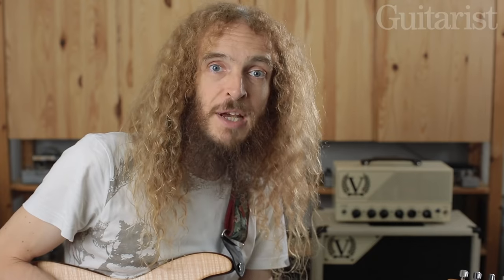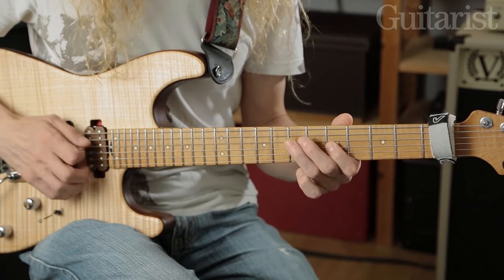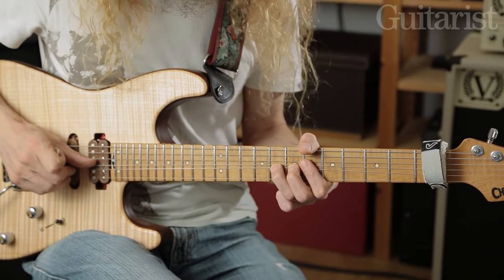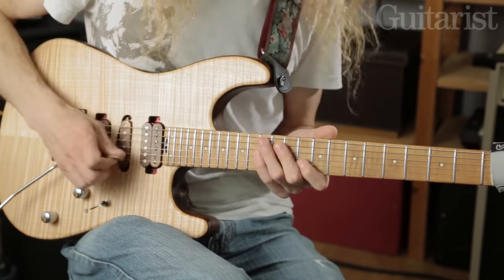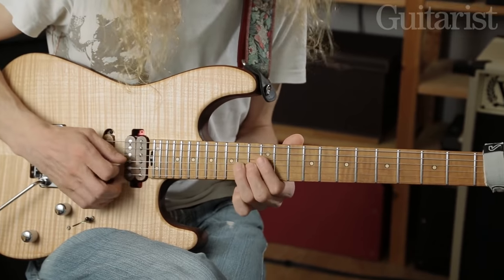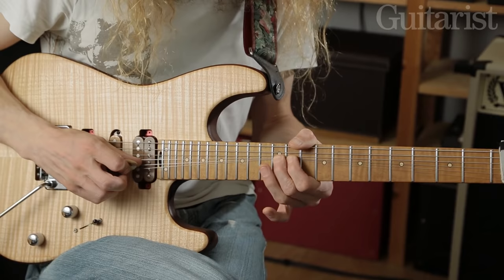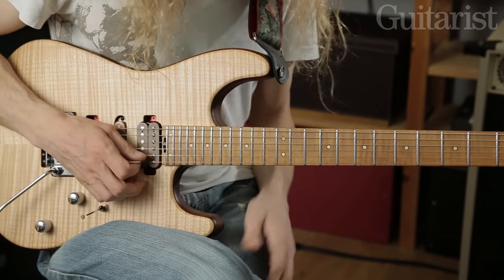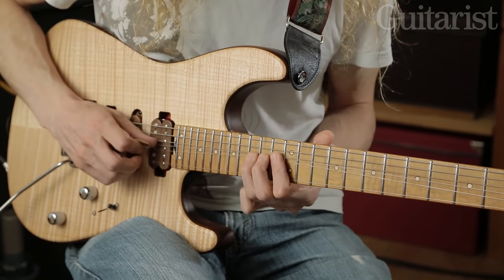Guthrie Govan String Bending Masterclass - Part One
Featured in Guitarist issue 398